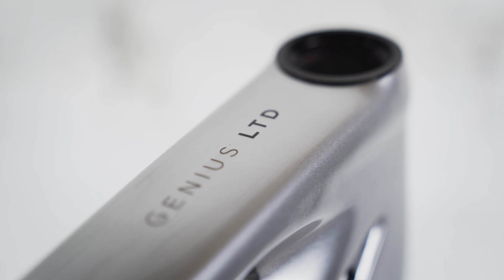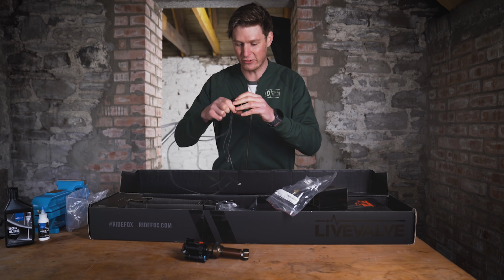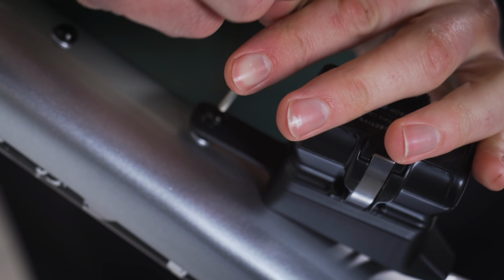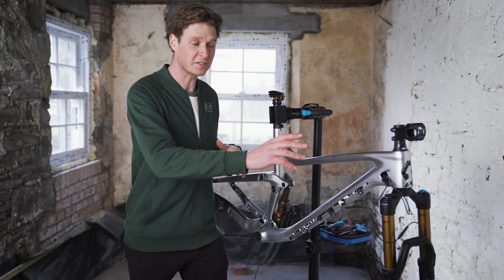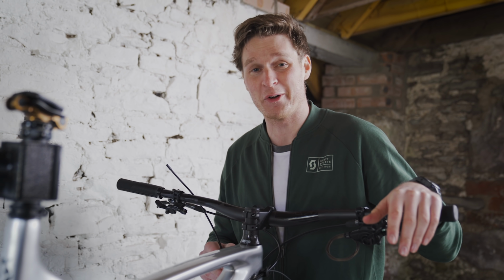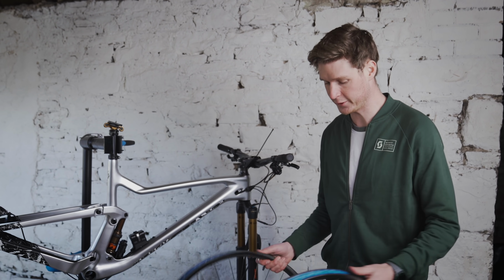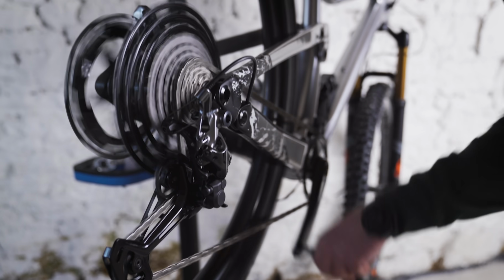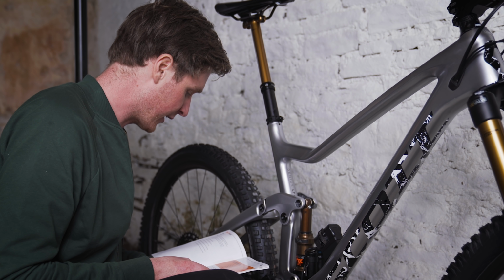Building My Dream Trail Bike | SCOTT Genius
It’s NewBikeDay, this is one seriously special one, it’s a Genius LTD frame with Fox’s Live Valve.

Full spec:

Genius LTD -Size Large
Fox 36 Live Valve Fork
Fox Live Valve Shock
Shimano XTR Groupset, Brakes and Pedals
We Are One Composites Union Rims
Schwalbe Magic Mary Super Trail Soft
Schwalbe Nobby Nic Super Trail Soft
PRO Tharsis Trail Bar, Stem and Grips

Any questions on the bike then them down below!

Cheers,

Scotty

Edited and produced by Scotty Laughland.
Filmed by Glen Thomson.